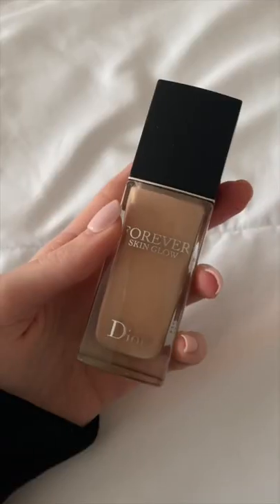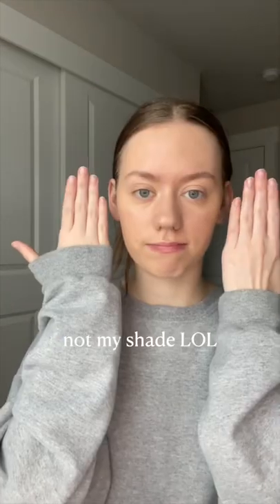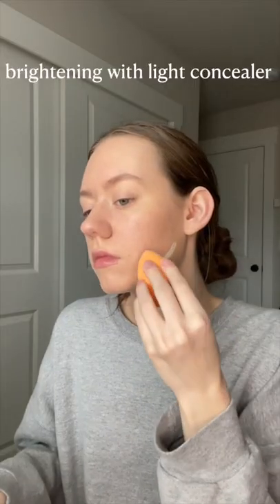Dior Forever Skin Glow Foundation Review Influenster VoxBox 2022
Today I am reviewing the Dior Forever Skin Glow Foundation!!
Note: I received this foundation complimentary in exchange for a review.

*links above are affiliate links which means i make a small commission off your purchases used with the link! no extra cost to you, but a great way to help support the channel :)